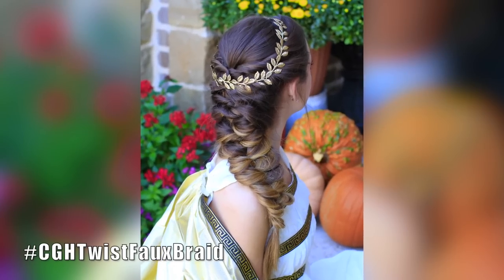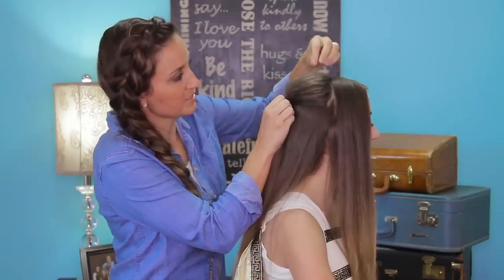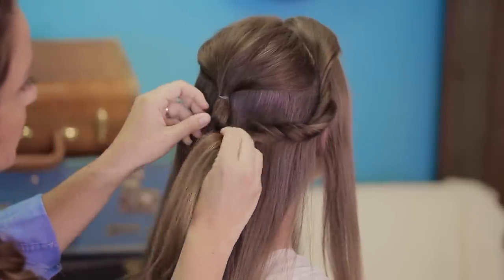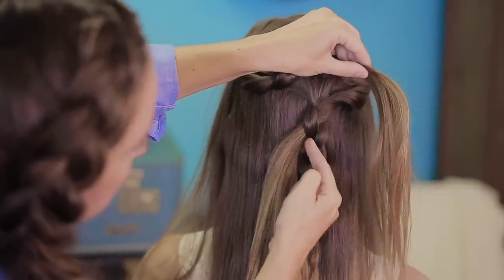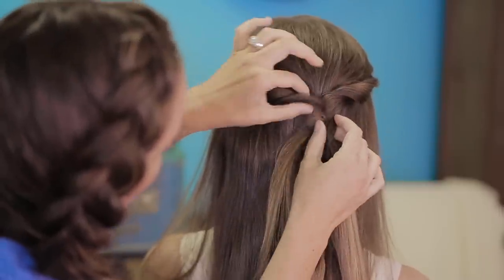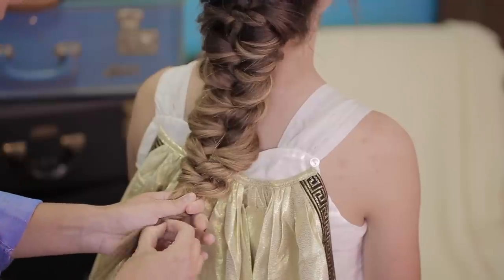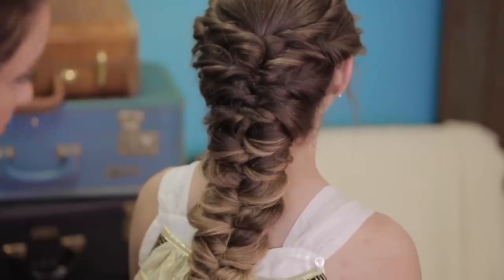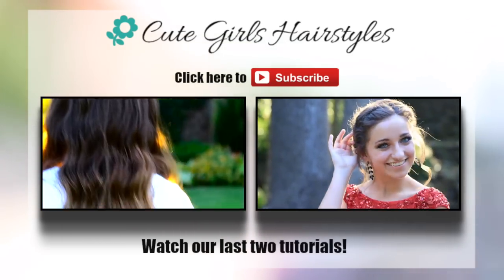Twist Faux Braid | Greek Goddess | Halloween Hairstyles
Need a hairstyle idea to go with your costume? Today we teach you the Twist Faux Braid, a perfect hairstyle for a Greek or Roman Goddess!

It's almost Halloween, and we are ready to give you a few more Spooktorials! This one was requested by Brooklyn, also my model, who wanted a hairstyle to match her Grecian Goddess dress and cape.

We took a style we've shown you before, the Faux French Braid, and twisted it up "literally" after being inspired by SecretosDeChicas on IG!

We began with a simple 3-strand braid down the middle and threaded through loose twists of hair, intermixed clockwise and counter-clockwise, from the sides of the head. What this leaves you with is a very full and beautiful faux braid that would be perfect for a Greek \ Roman Goddess or princess costume.

To see your own photo recreations of this style featured in our app, feel free to tag your photos on IG with: CGHTwistFaux Braid

💋's -Mindy

Items Needed: Brush, rat-tail comb, spray bottle, 2 small hair elastics, 5-6 small bobby pins, hairspray and accessory {if desired}.

Follow CGH on Facebook: @CuteGirlsHairstyles
Follow CGH on Twitter: @CuteGirlHair
Follow CGH on Pinterest: @CGHairstyles
Follow CGH on Instagram: @CuteGirlsHairstyles